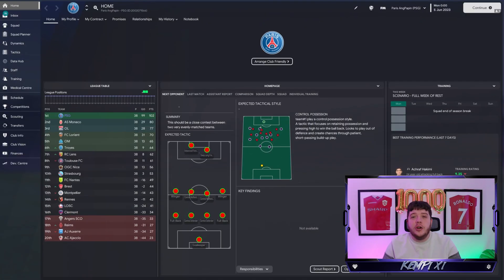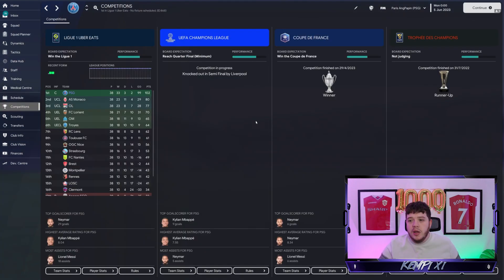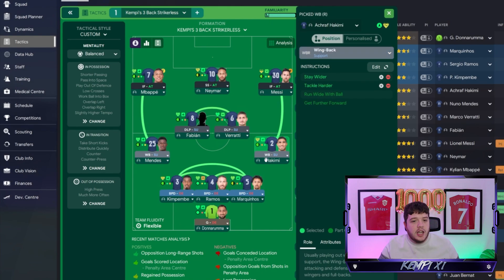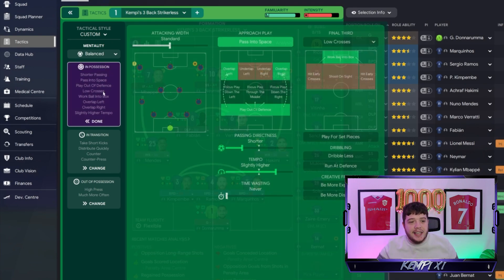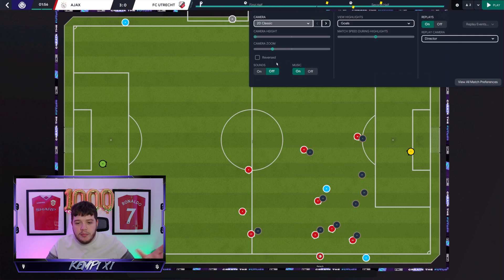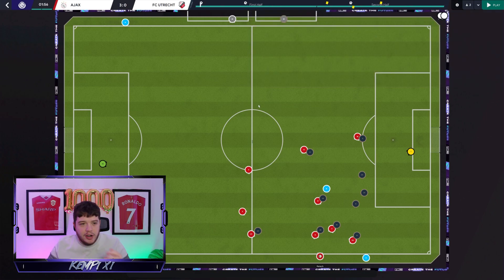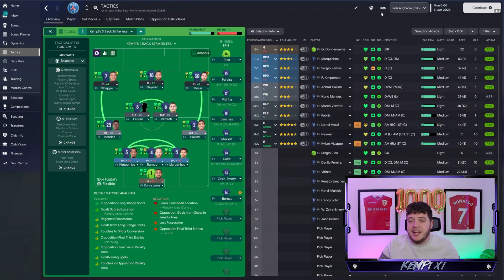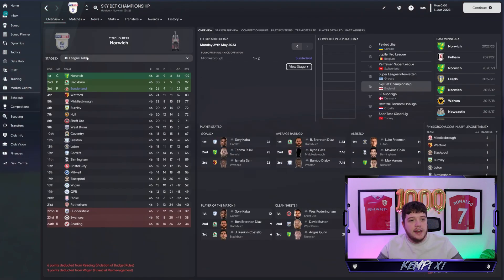FM23 Tactics | DOMINATE with this STRIKERLESS 3 Back Tactic in Football Manager 2023!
No Striker? NO PROBLEM! Dominate your saves with this Stunning 3 Back Strikerless Formation on Football Manager 2023!

We are now PARTNERED with Sortitoutsi! We will be uploading 2 Videos a week over there! 1 Tactic, 1 Rebuild so make sure to head over there and SUB! (Link Below)

More content about CLUB will be coming out soon along with my thoughts on the BETA and any new sneak peaks we get!